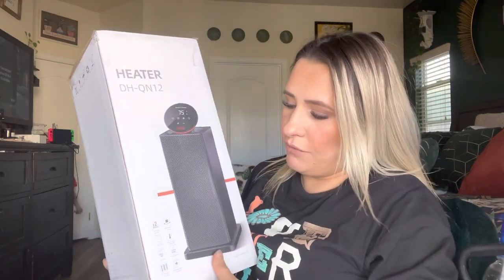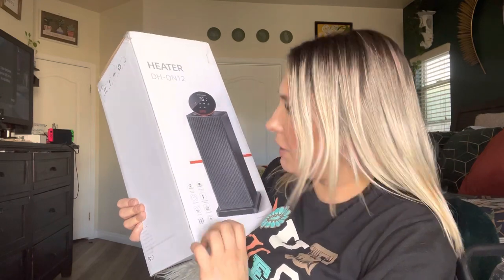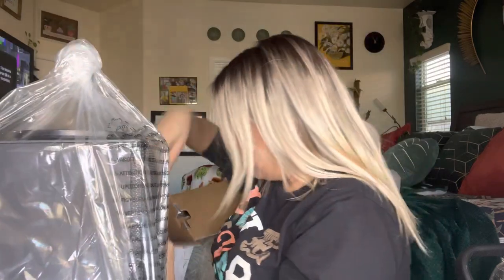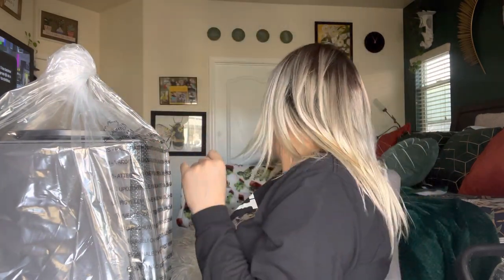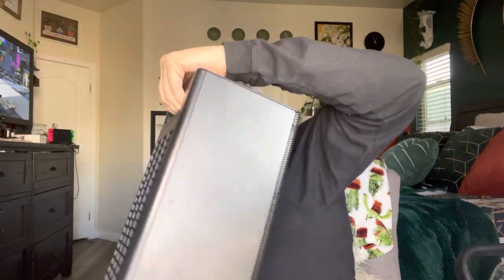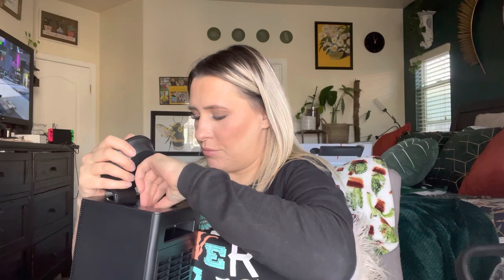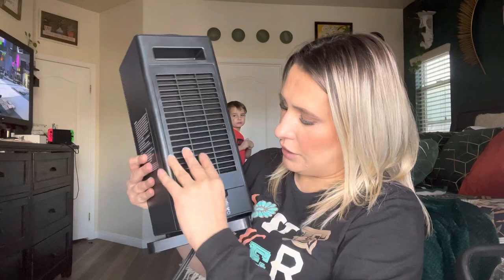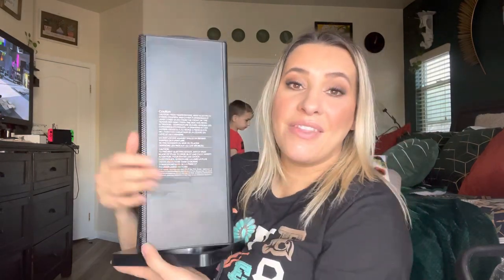TABYIK 1500W Space Heater Amazon Review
1500W Space Heater, Thermostat 90° Oscillating Electric Heater with Remote and 24H Timer, TABYIK Tower Heater for Indoor Use, Portable Heaters with Protection for Bedroom